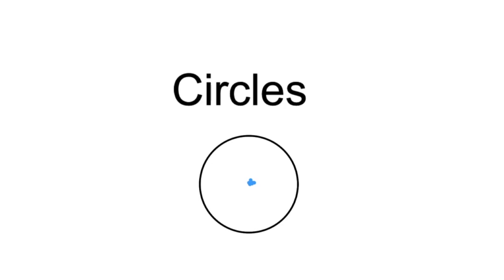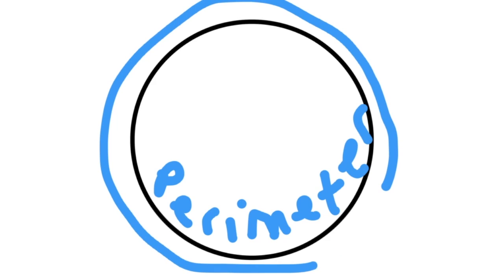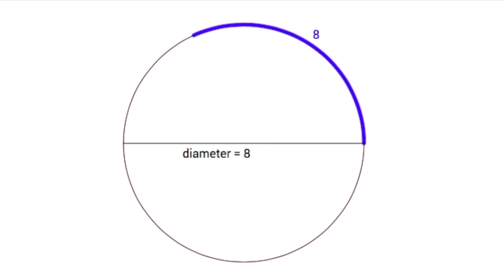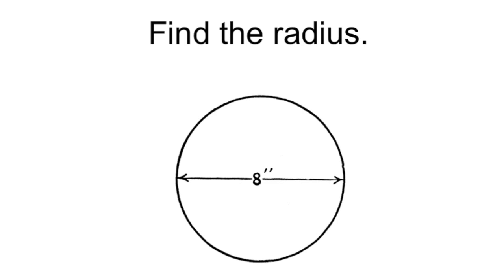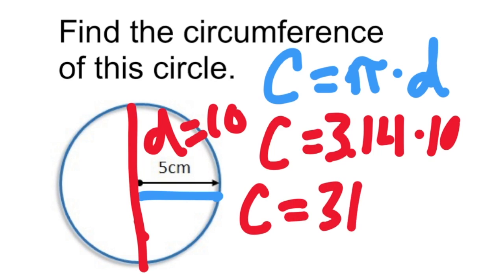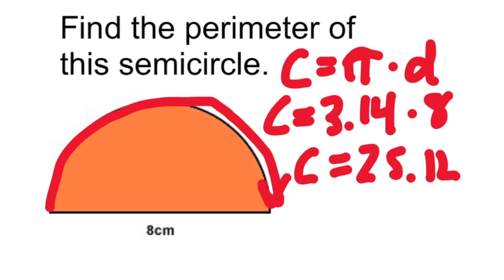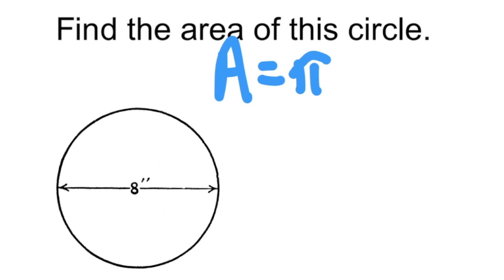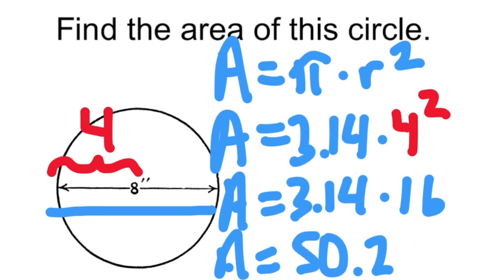Circles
Finding radius, diameter, circumference, and area of circles.